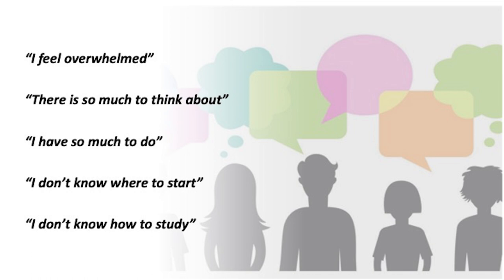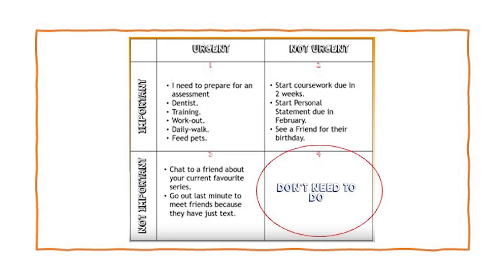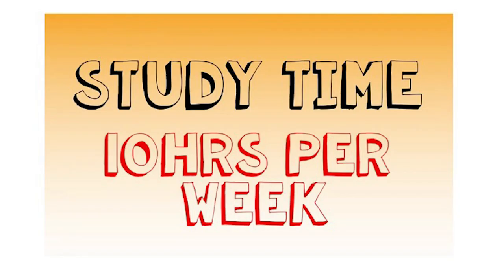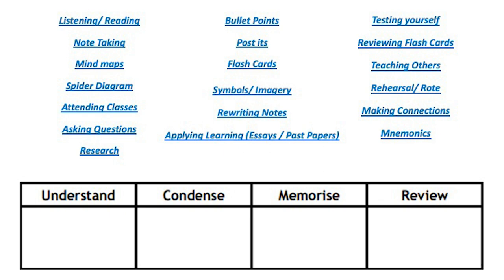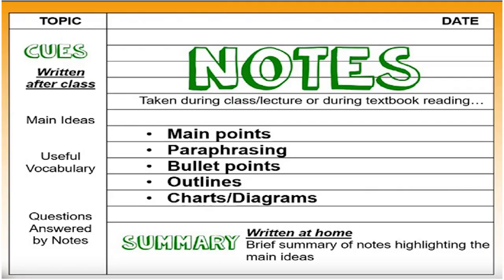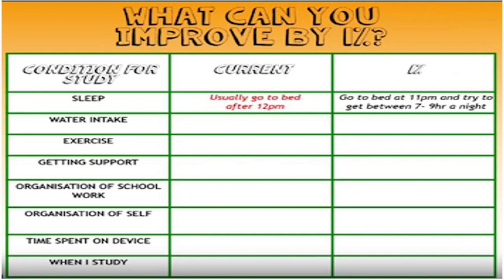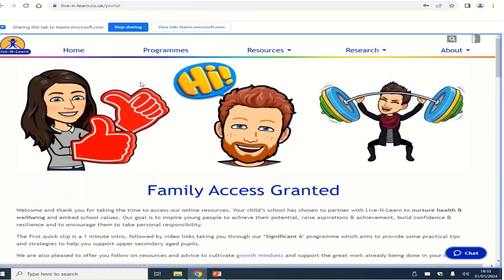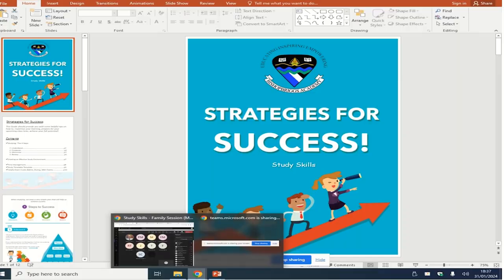Study Skills: Family Enrichment Sessions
A recording of our online family enrichment session focused on supporting young people using effective study skills and tools

Timestamps:
0:00 Intro
3:19 Prioritisation & Time
08:27 Study schedules
12:28 The Four Steps
17:00 Examples to use within the Four steps
21:14 Marginal Gains
26:06 Further Resources
26:55 Live N Learn Portal
28:09 Achieve
30:41 Strategies for Success Booklet